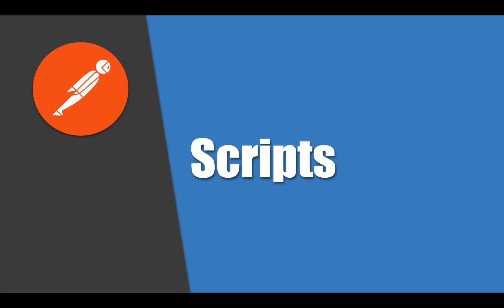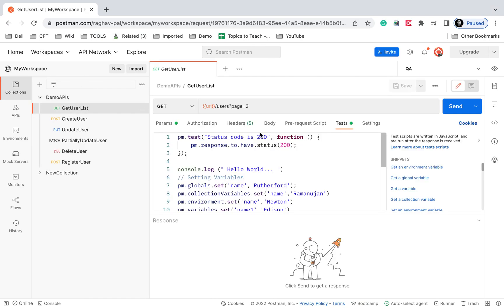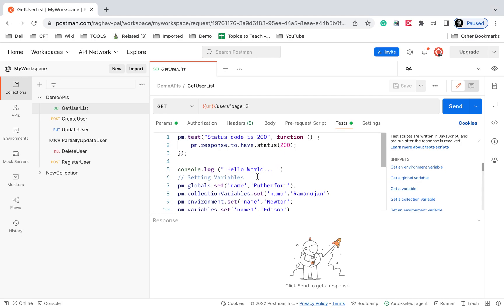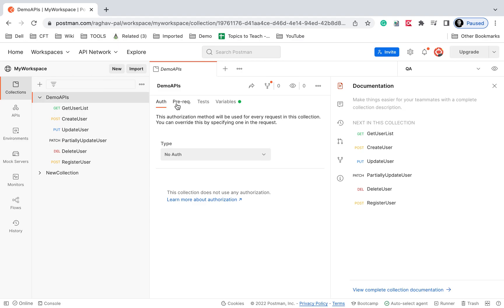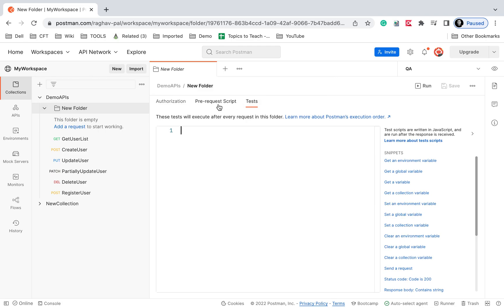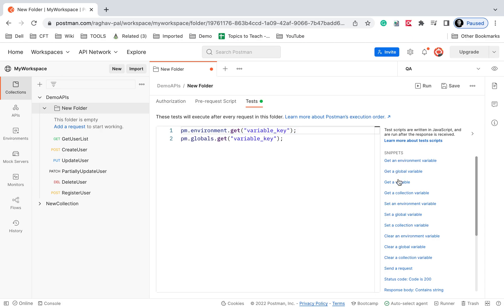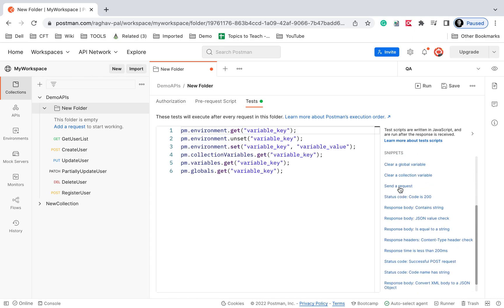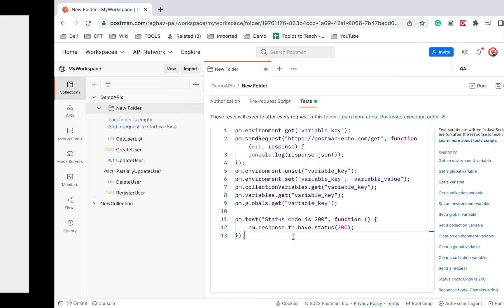Postman Beginner Tutorial 10 | Scripts in Postman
Postman contains a powerful runtime based on Node.js that allows you to add dynamic behavior to requests and collections
You can add JavaScript code to execute during 2 events in the flow:
1. Before a request is sent to the server, as a pre-request script under the Pre-request Script tab
2. After a response is received, as a test script under the Tests tab

Postman will prompt you with suggestions as you enter text. Select one to autocomplete your
code
You can add pre-request and test scripts to a collection, a folder, a request within a collection, or a request not saved to a collection

Raghav